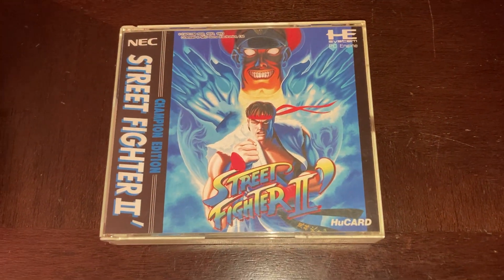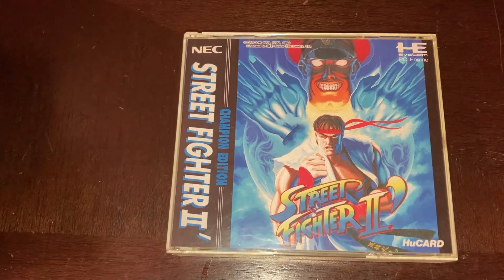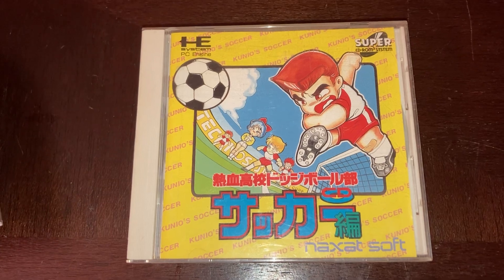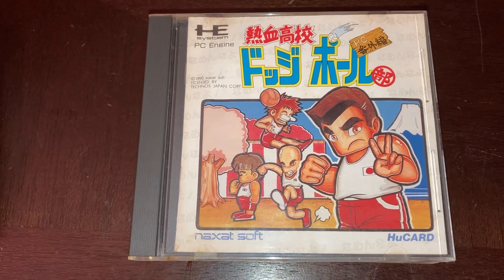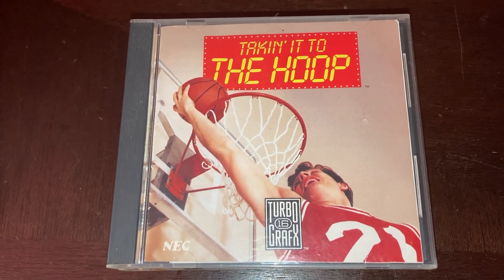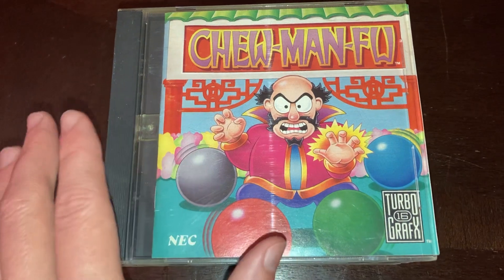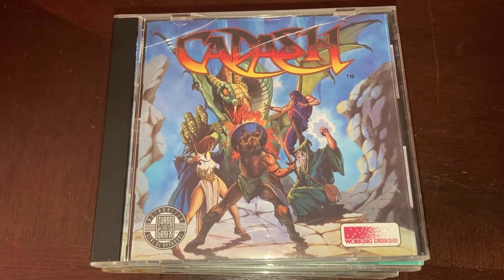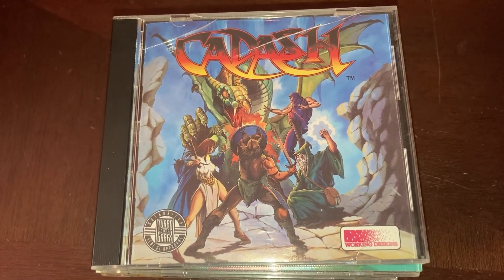Great two-player games for the Analogue Duo (or your Turbografx-16 or PC Engine)